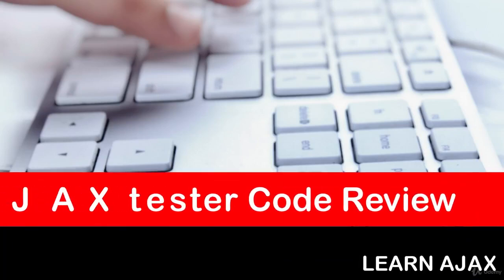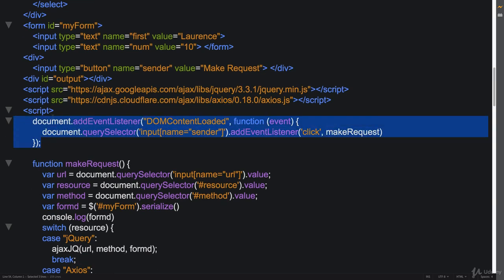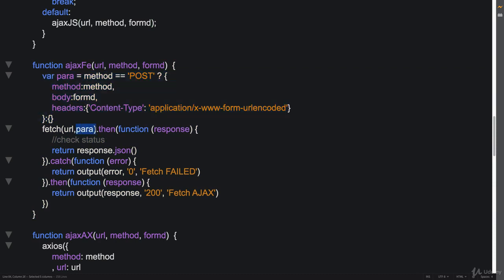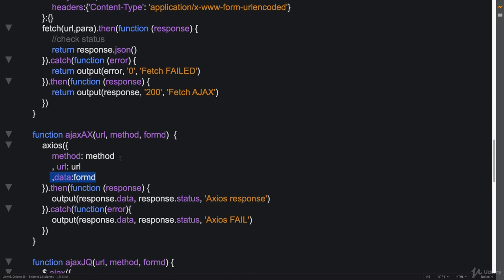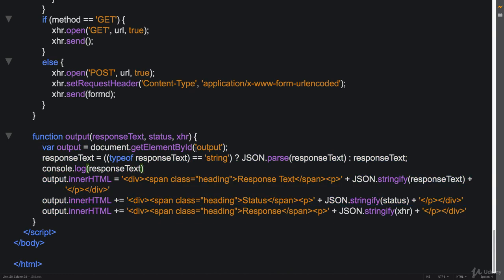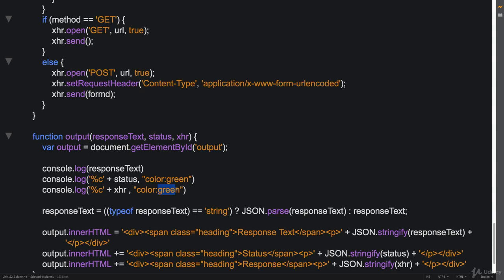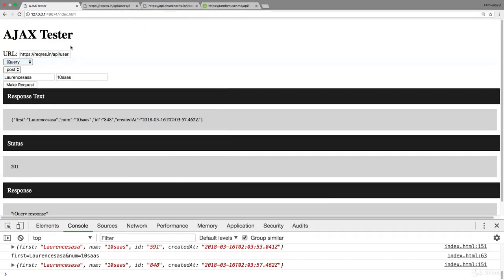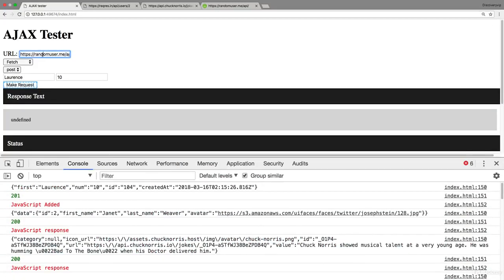JSON+AJAX+API 0811 AJAX tester Code Review